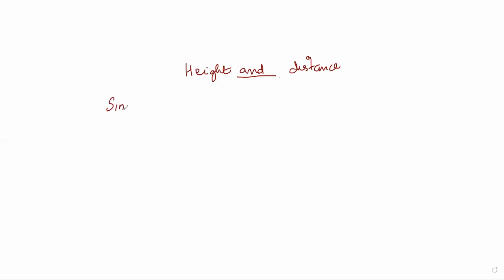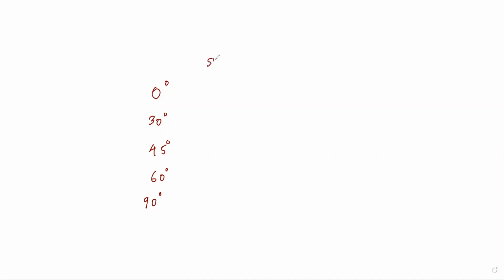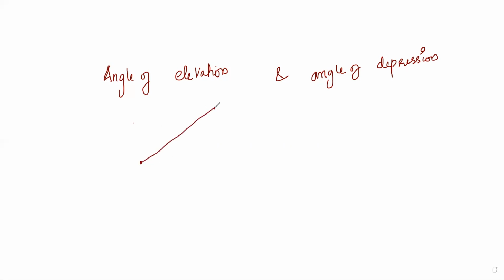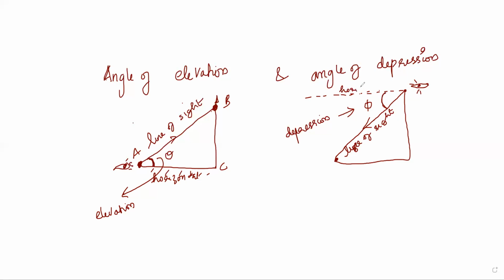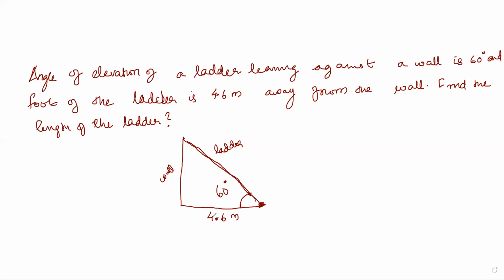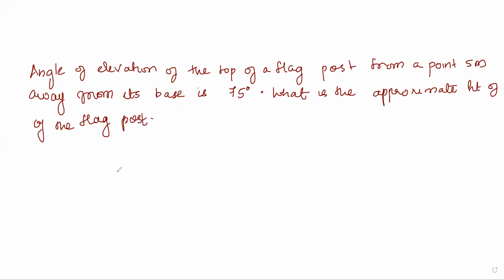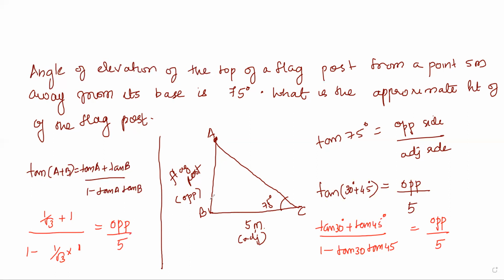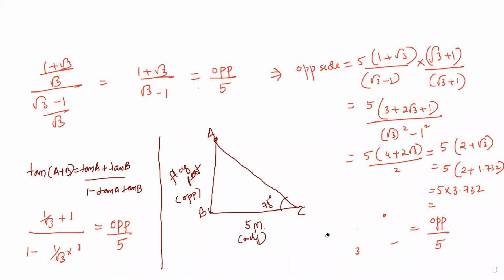UPSC NDA Maths | Height and distance Part 1 | Genius Channel | Most important Topic for NDA II 2021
Online Classes
Record + Live Class in Zoom
NDA Course details
Live Class over Zoom
Recorded Class in the Website and App
Flexible Timing
Individual attention to each student
Personal mentorship
Current Affairs Editorial discussion
Weekly test
Full Length Test
Any time doubt clearance
Study Material